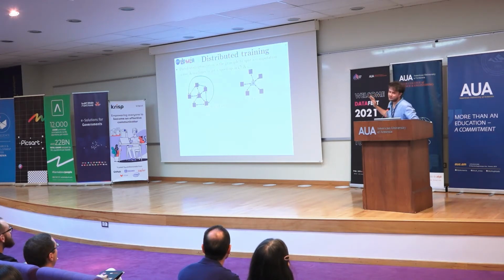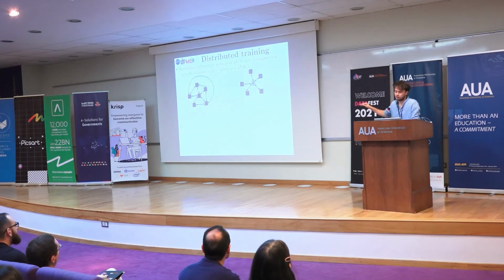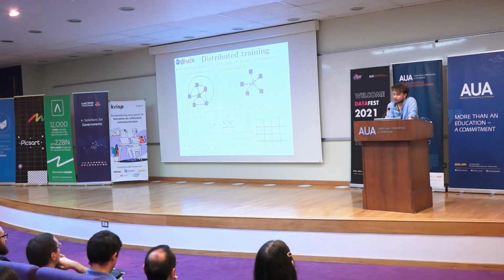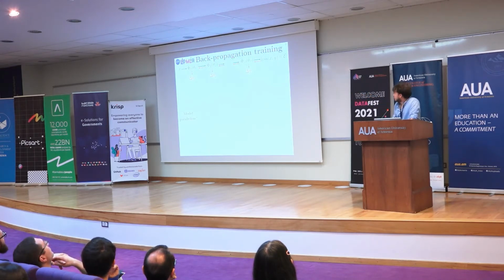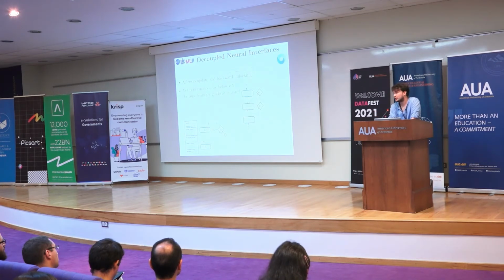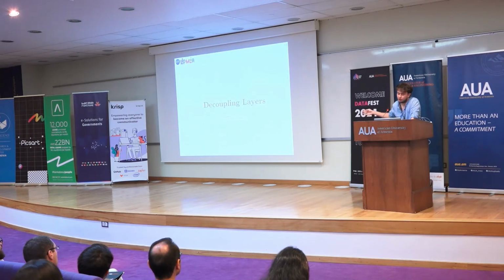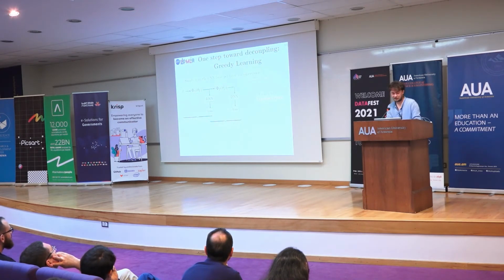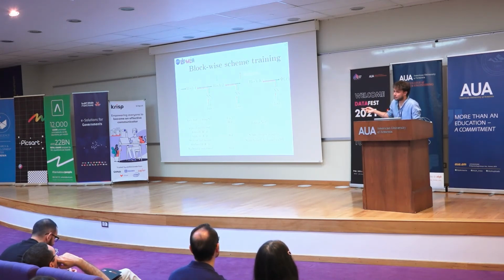Asynchronous Decoupled Training of CNNs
Speaker: Edouard Oyallon (LIP6)
Topic: Asynchronous Decoupled Training of CNNs